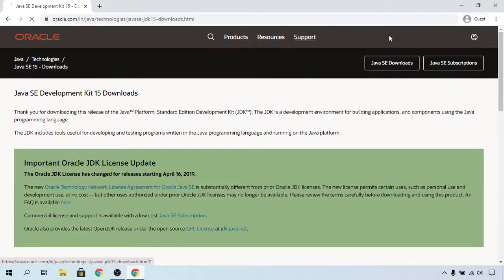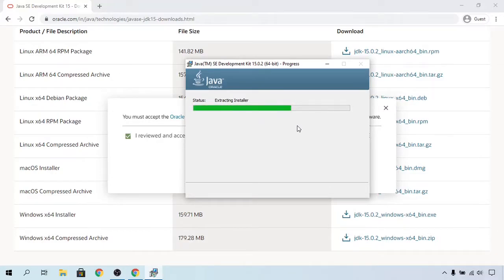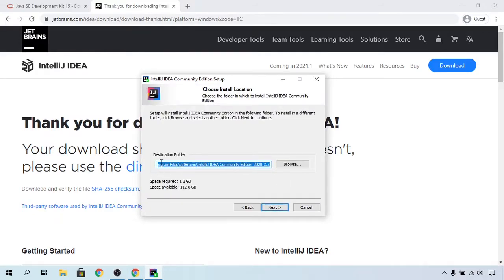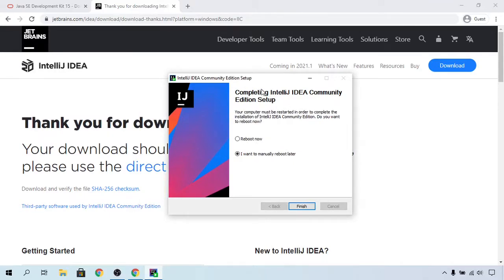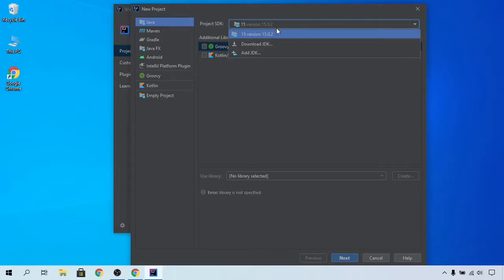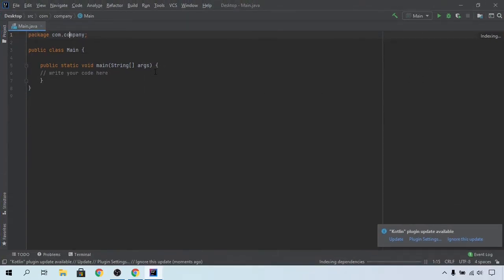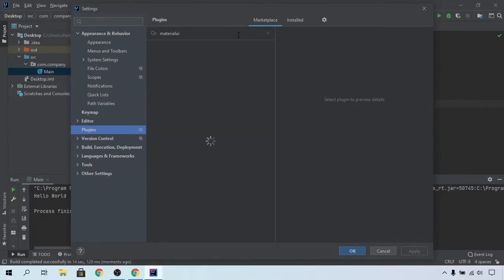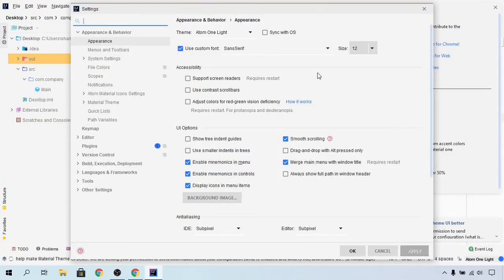Installing Java JDK and IntelliJ IDEA for Java | 2021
Java Development Kit:
                                      The Java Development Kit is an implementation of either one of the Java Platform, Standard Edition, Java Platform, Enterprise Edition, or Java Platform, Micro Edition platforms released by Oracle Corporation in the form of a binary product aimed at Java developers on Solaris, Linux, macOS or Windows.

IntelliJ IDEA:
                            IntelliJ IDEA is an integrated development environment written in Java for developing computer software. It is developed by JetBrains, and is available as an Apache 2 Licensed community edition, and in a proprietary commercial edition. Both can be used for commercial development.